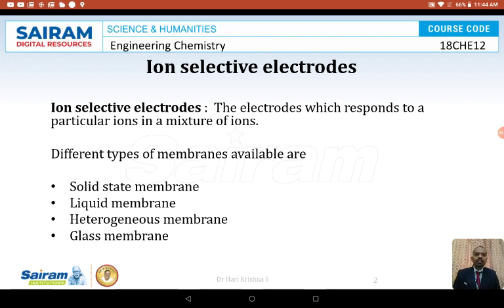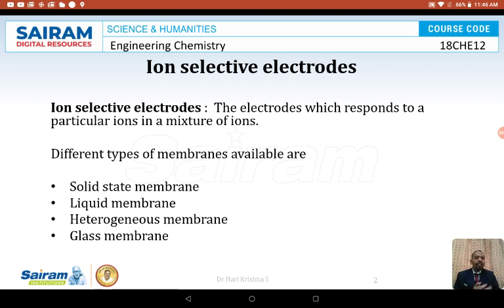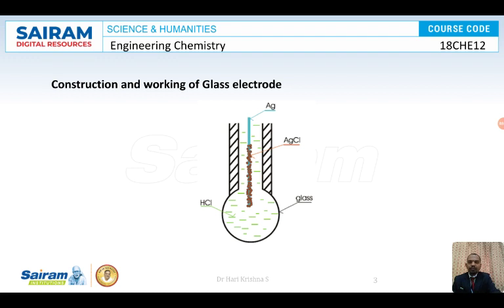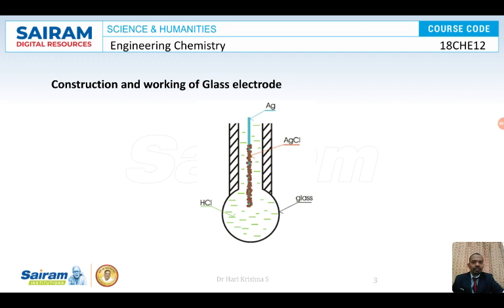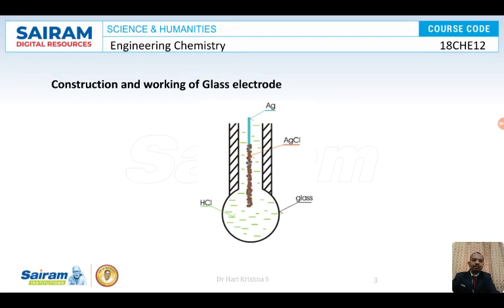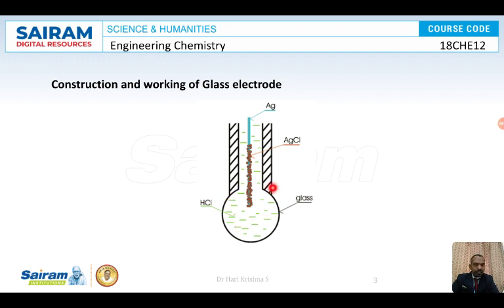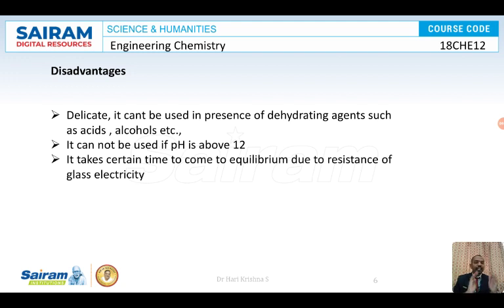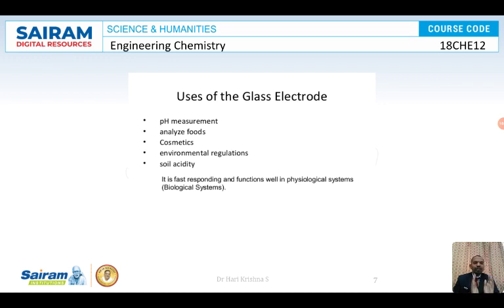Lecture Video_ 18CHE12_ Module 1_ Glass Electrode_ D r Hari Krishna S